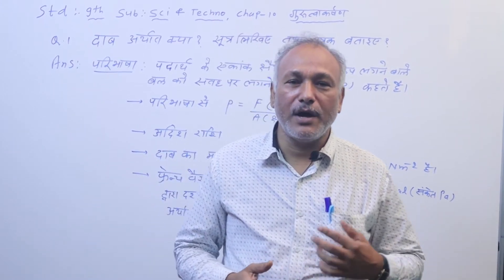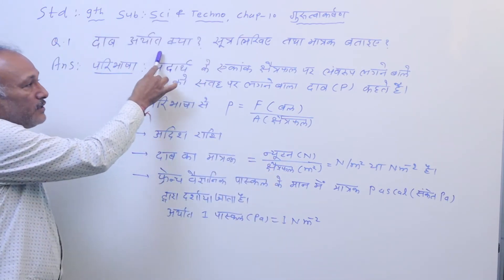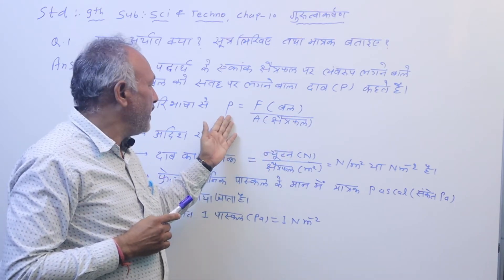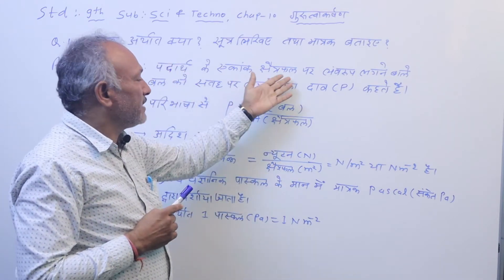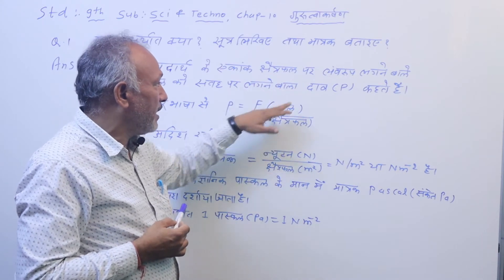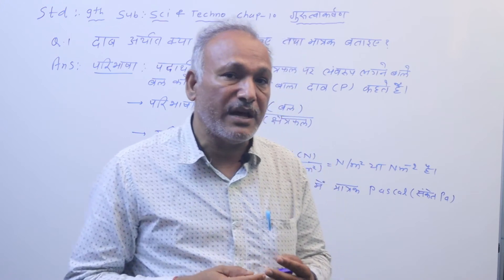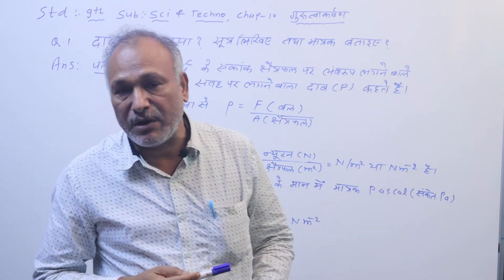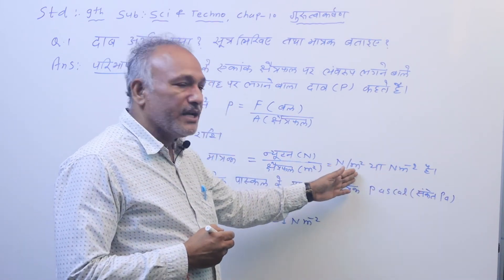Std-9| science&Tec.|ch 10 |गुरुत्वाकर्षण ( Gravitation) | Part 7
Std-9| science&Tec.|ch 10 |गुरुत्वाकर्षण ( Gravitation)

 If you are a student of class 9 who is using NCERT Textbook to study Science, then you must come across Chapter 10  After you have studied lesson, you must be looking for answers of its questions. Here you can get complete NCERT Solutions for Class 9 Science  Chapter 8 Motion in one place. For a better understanding of this chapter

This Channel have content of the all programmes and new things of our schools and we will upload the all new videos of our school on this channel.
Kindly watch it and give your valuable feedback to us.